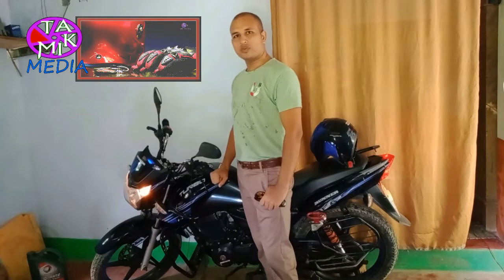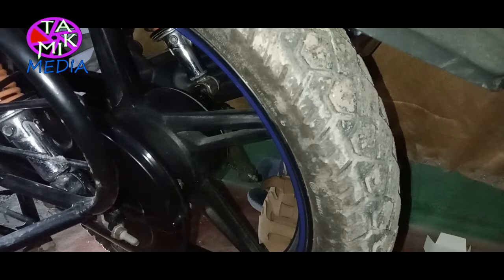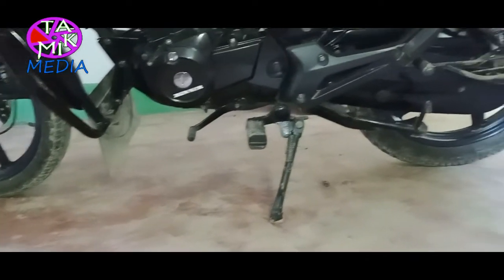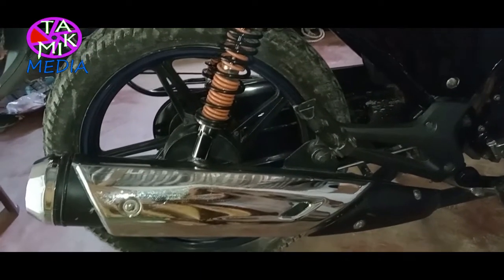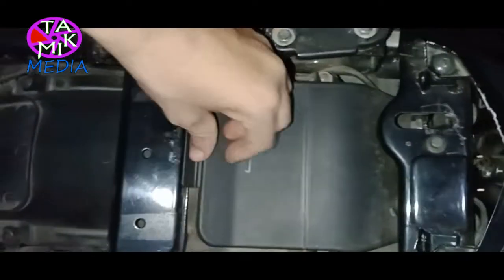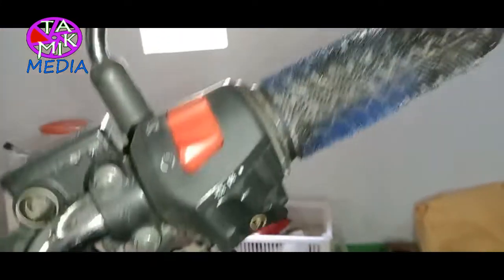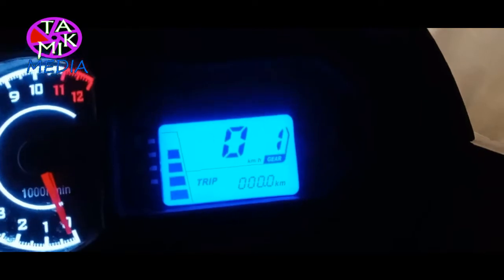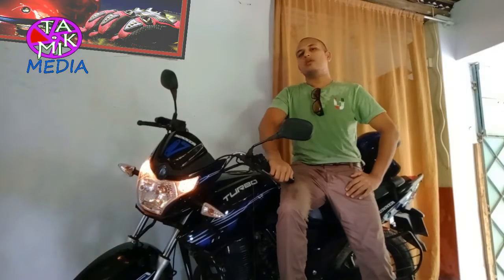Runner Turbo 125 Review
Front front disk brake repairing _ Fix jammed front disk brake _ How to bleed air out রানার টার্বো ১২৫ সিসি মোটরসাইকেলের রিভিউ।
In this video I have shared my experience on runner turbo motorcycle. It is a long term user review of Runner Turbo 125 bike.